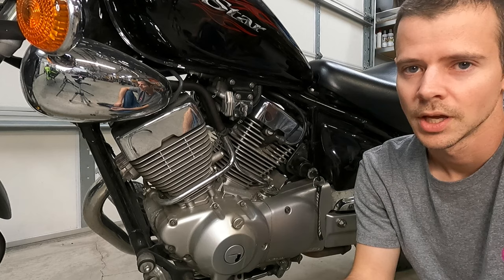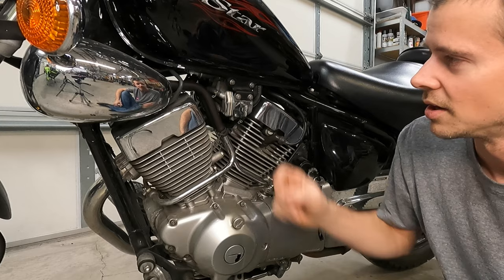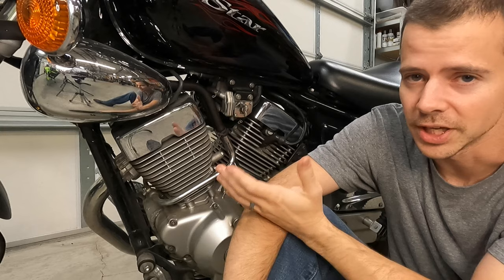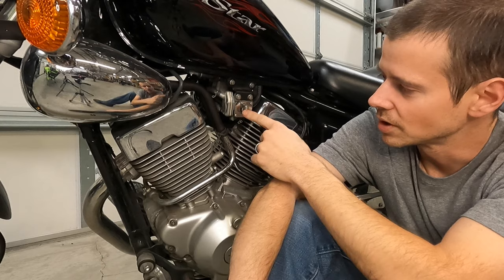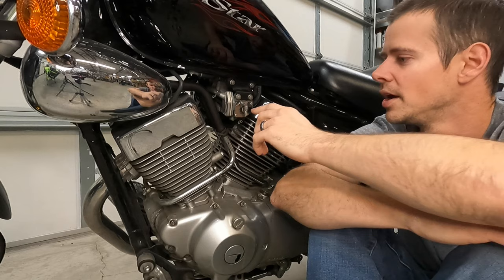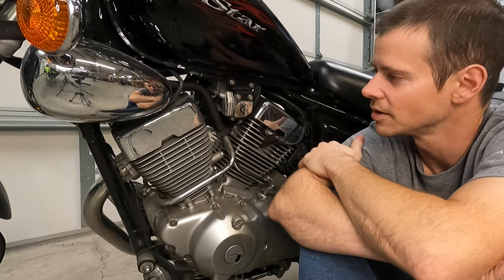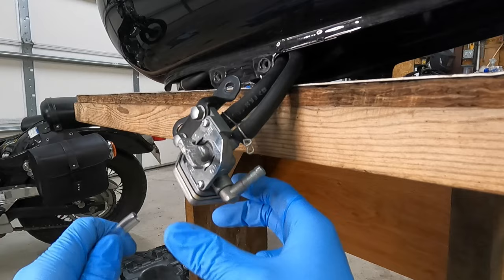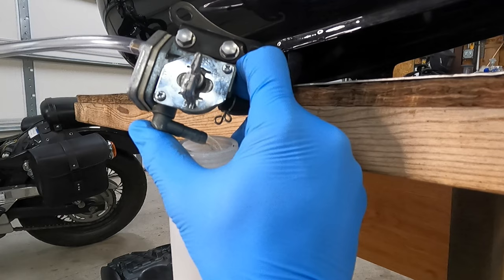Yamaha VStar 250 Petcock Test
How does a petcock on an older style carbureted bike work, and how can you bench test it? Watch this video to learn what may be a problem with a petcock and how you can check if it is indeed a problem or not.